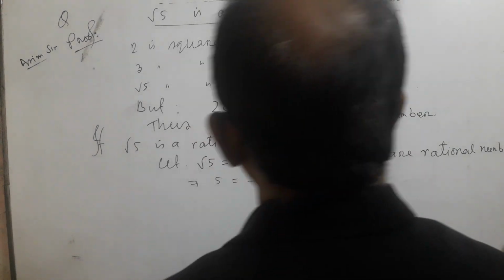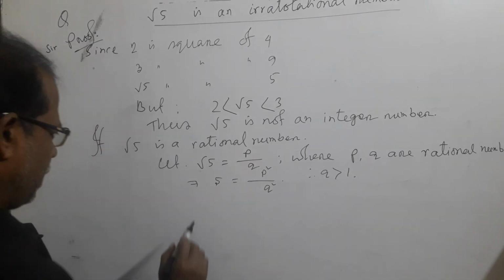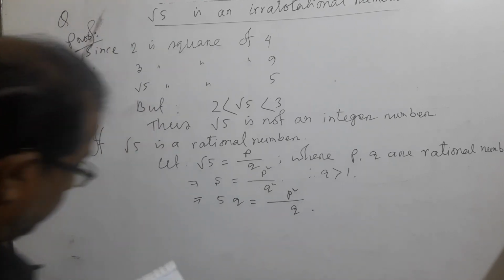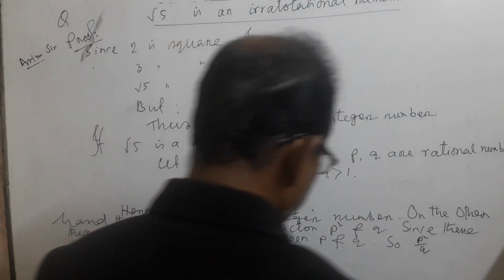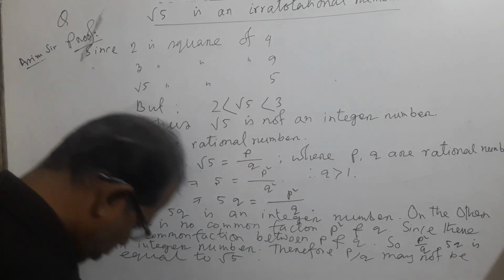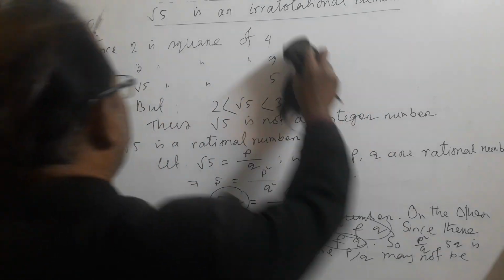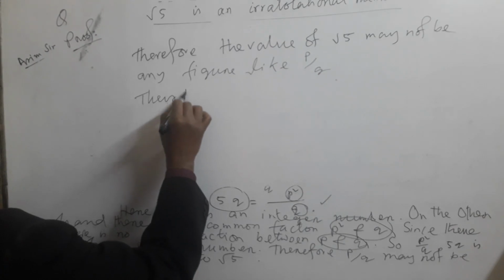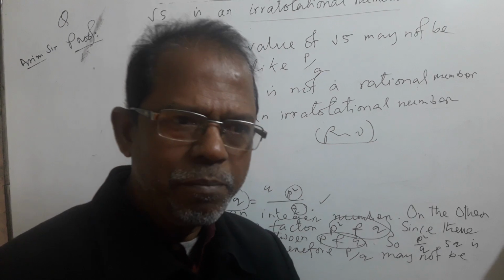Real number systems of Solve problems with Criterian Questions. L-07